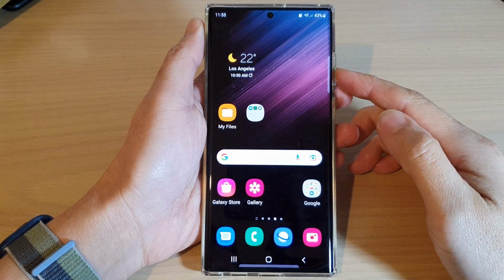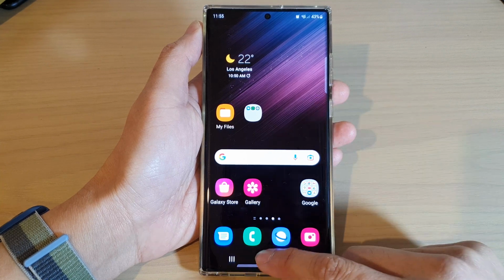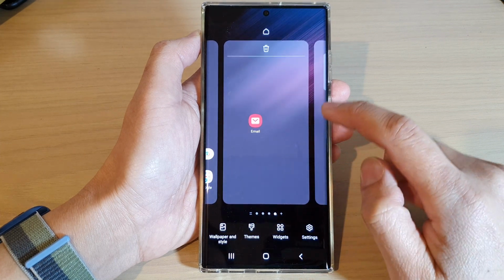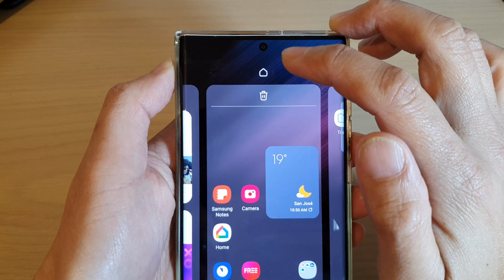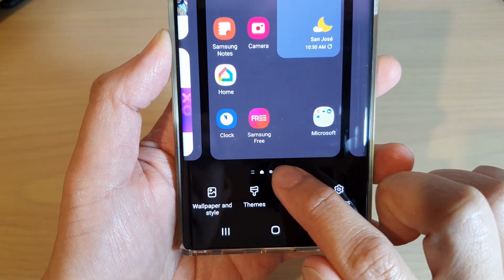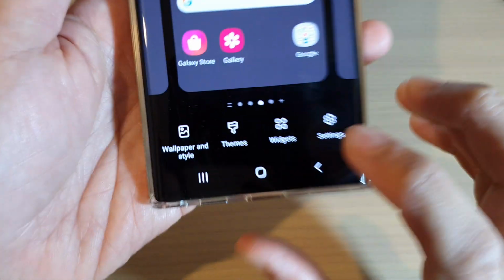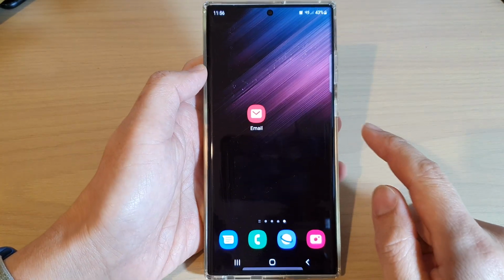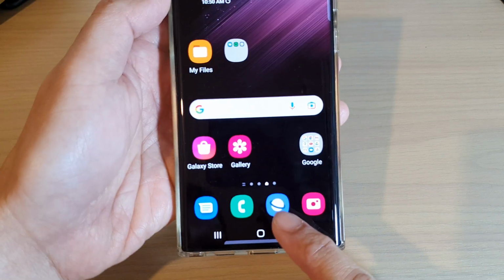Galaxy S22/S22+/Ultra: How to Set A Default Home Screen Page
Learn how you can set a default home screen page on the Samsung Galaxy S22 / S22+ / S22 Ultra.